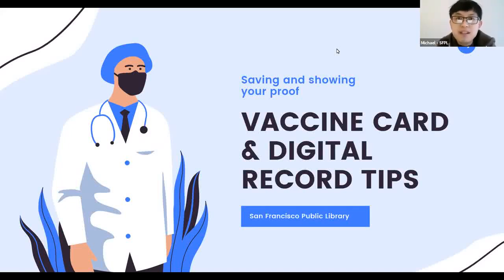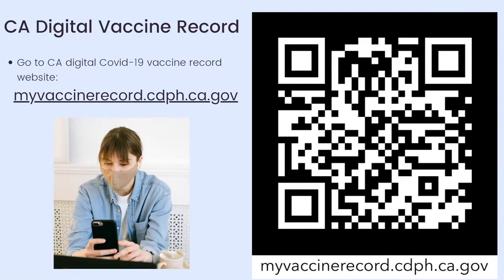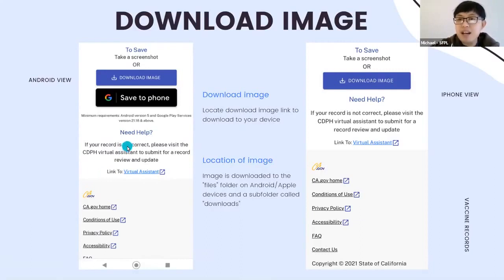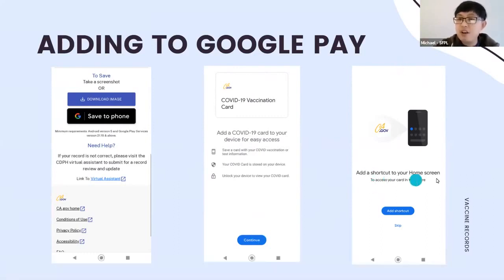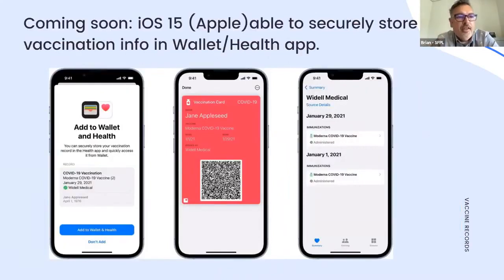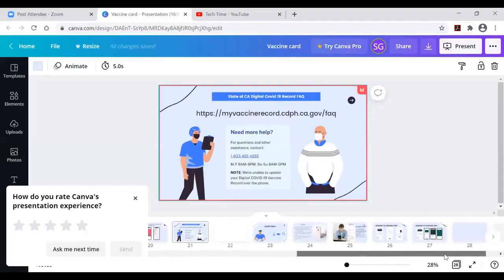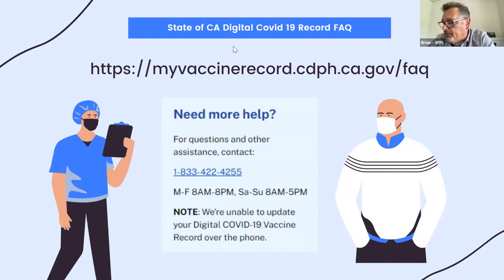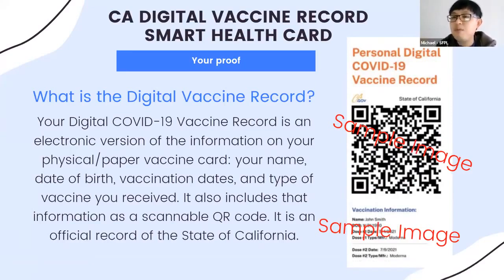Tutorial: Vaccine Card & Digital Record Tips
Learn to use your iPhone or Android Smartphone to save and display your vaccine card, Digital Vaccine Record and QR code.

Links:
Getting your digital vaccine record

State of California Digital Covid-19 Vaccine Record Frequently Asked Questions